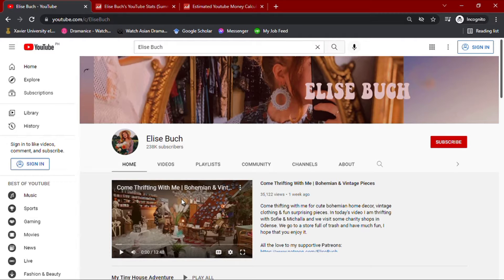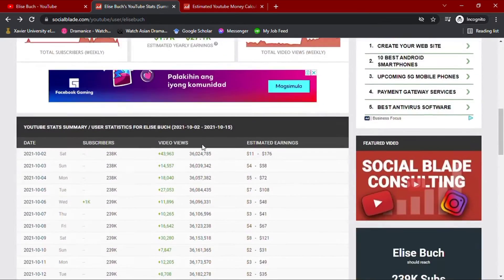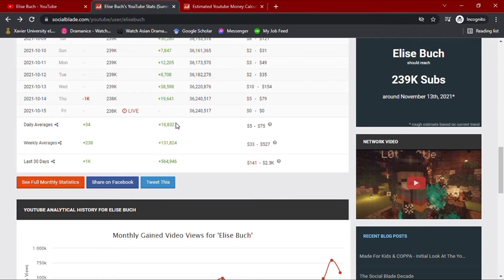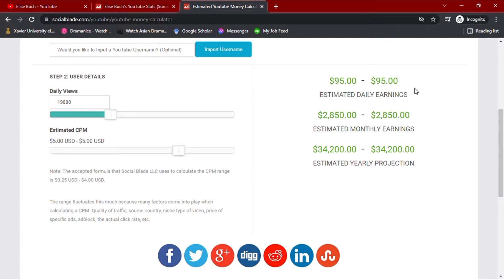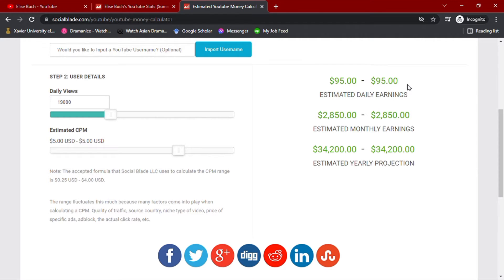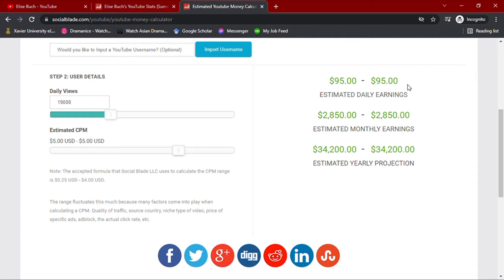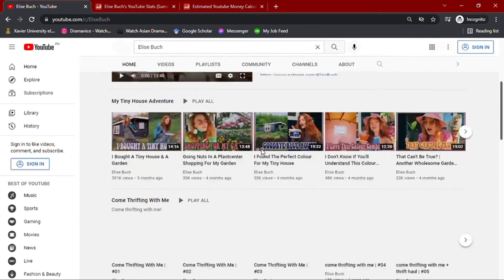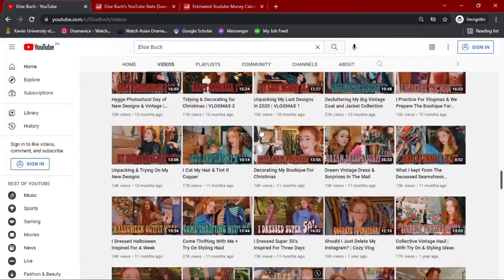How Much Does Elise Buch Make ON YouTube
Learn How Much Does Elise Buch  Make On YouTube

In this video I will show you how much does Elise Buch  makes on YouTube.

Here's a short video about Elise Buch  earnings on YouTube.